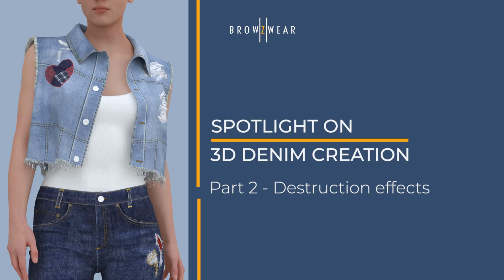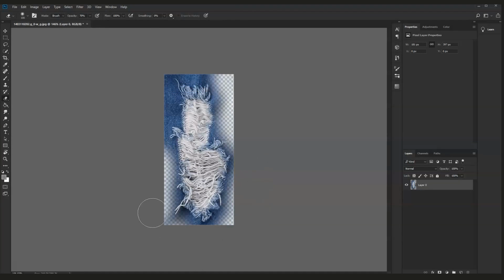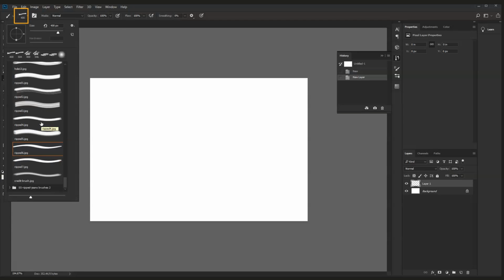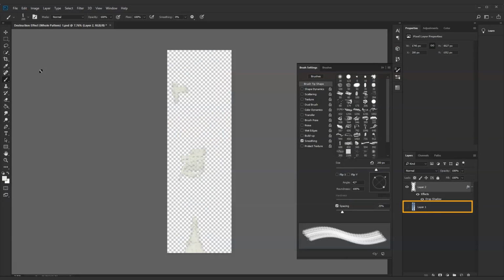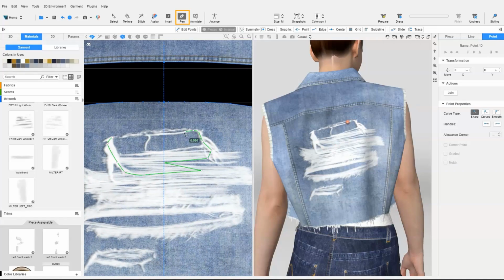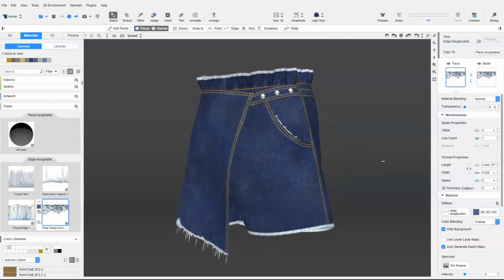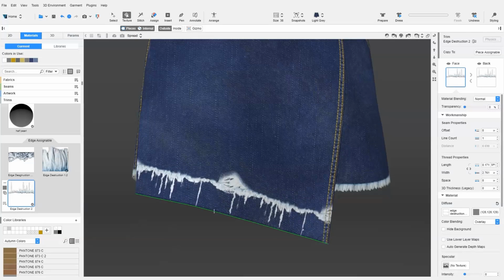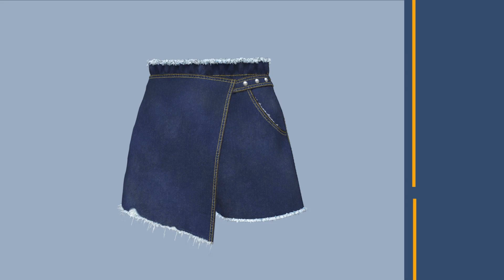Quick Tutorials 10 Part 2 3D Denim Creation Destruction Effects